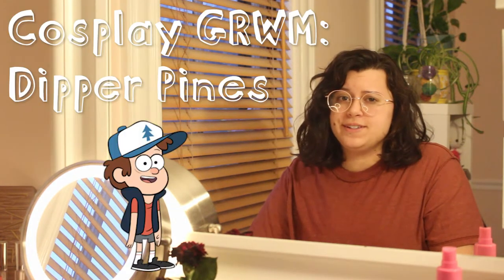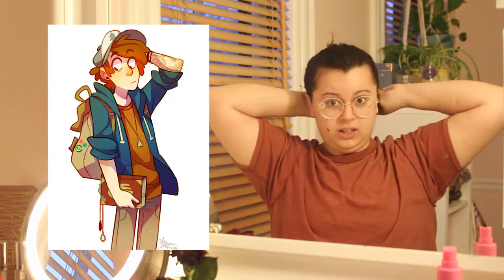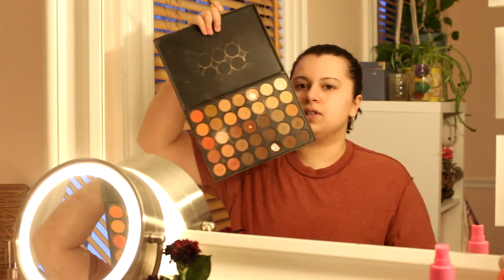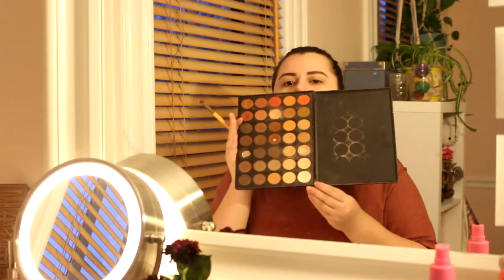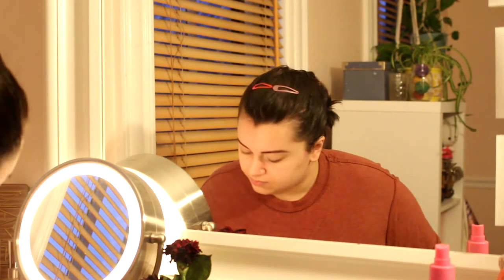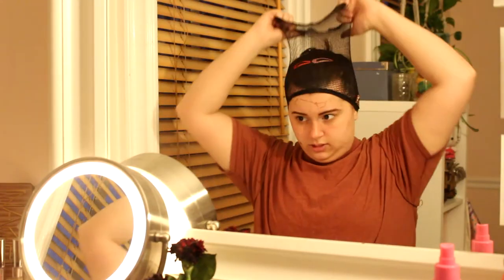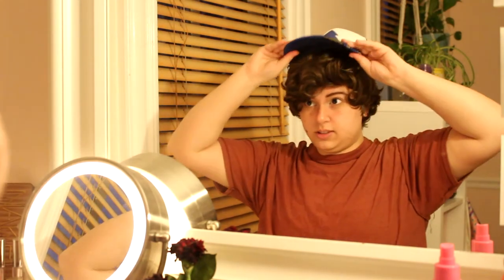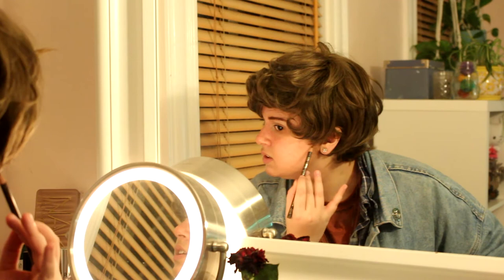cosplay grwm: Dipper Pines (Gravity Falls)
yuh
STALK ME!